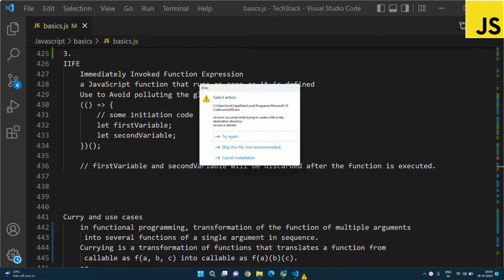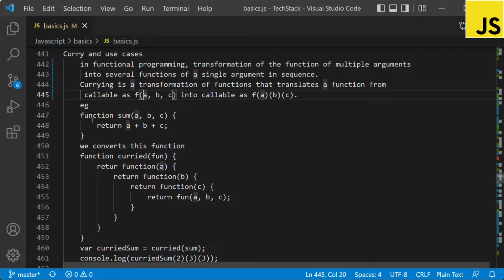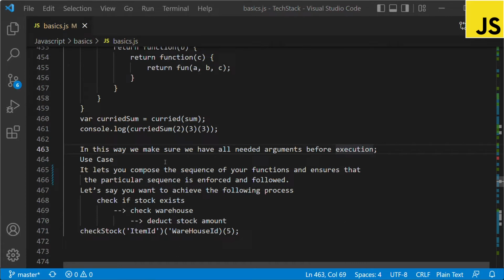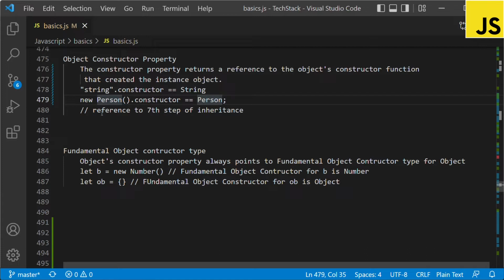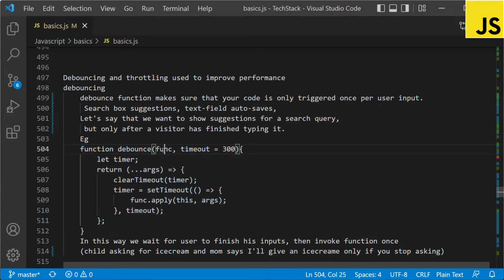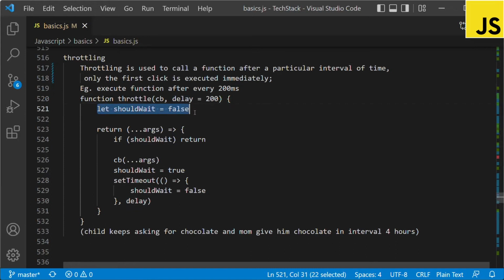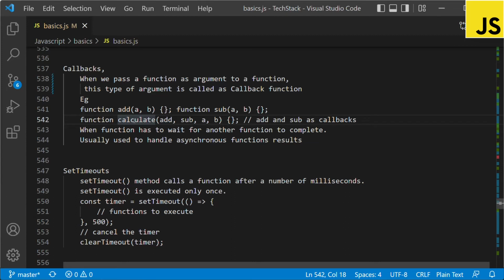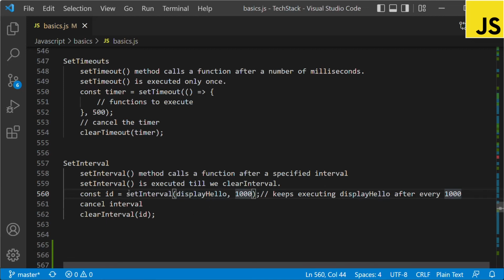Javascript Part 3